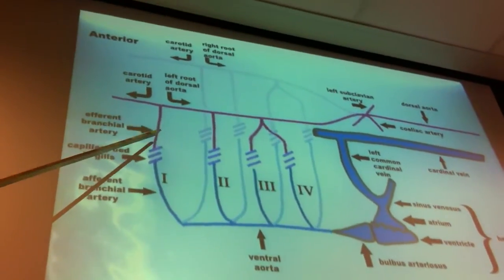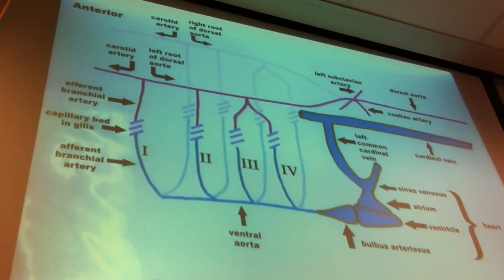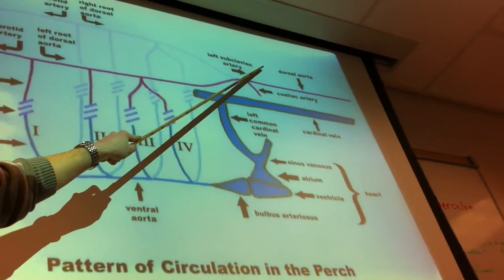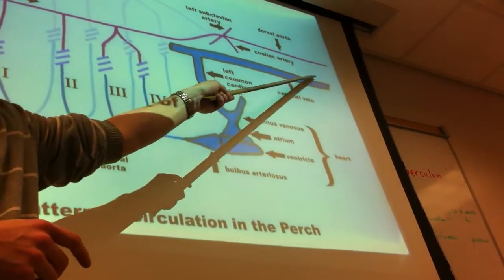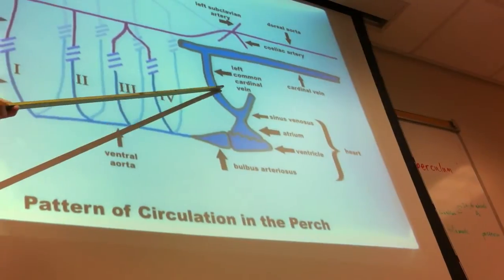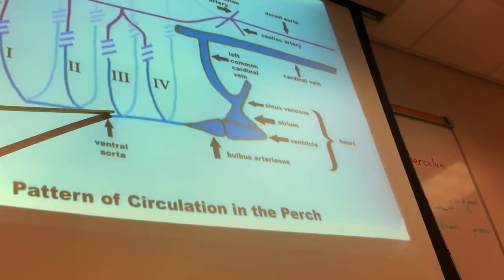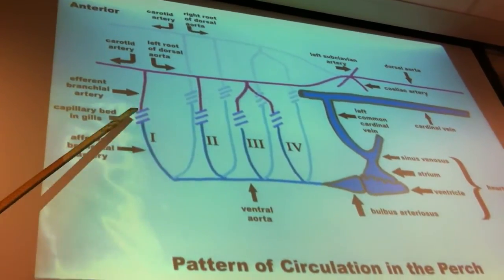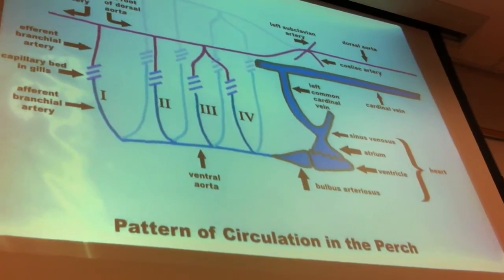Fish Circulatory System